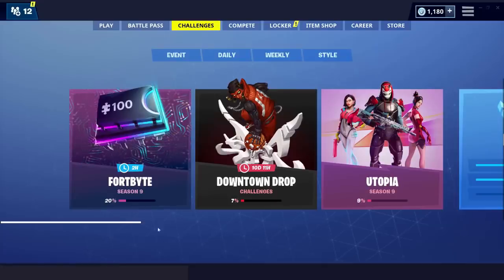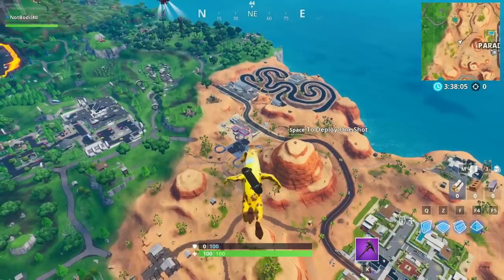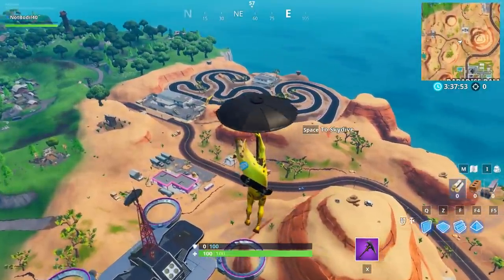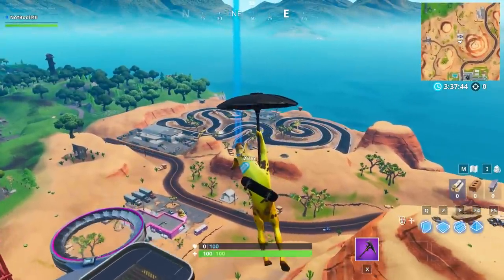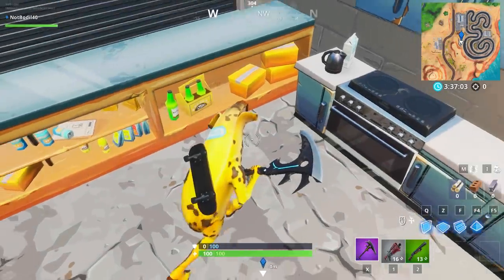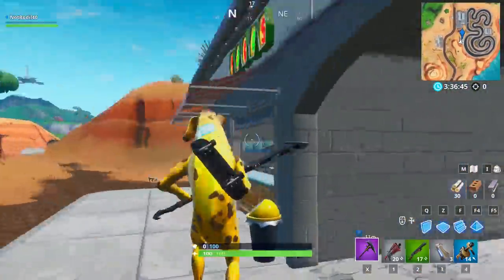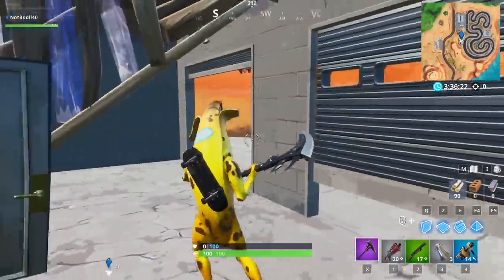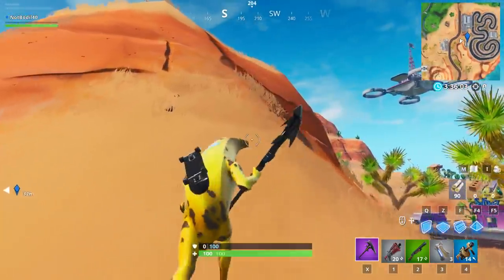FORTBYTE #77 Location - FOUND WITHIN A TRACK SIDE TACO SHOP (Fortnite)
Fortbyte #77 location is found within a track side taco shop in Fortnite and I show the exact location of the taco shop in the desert!